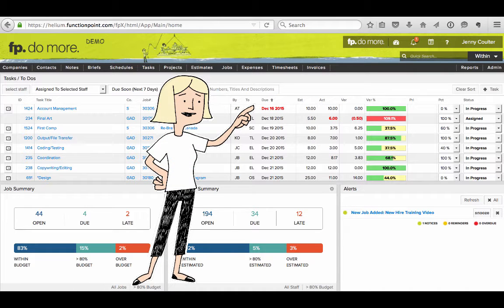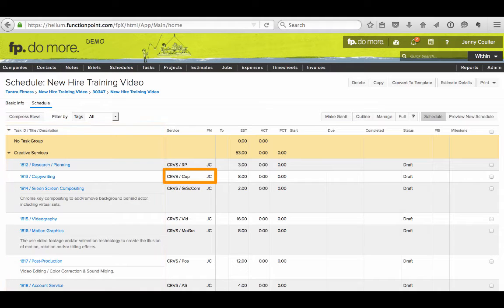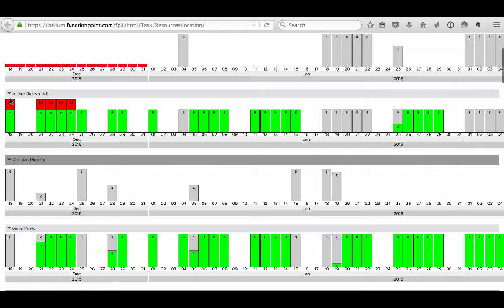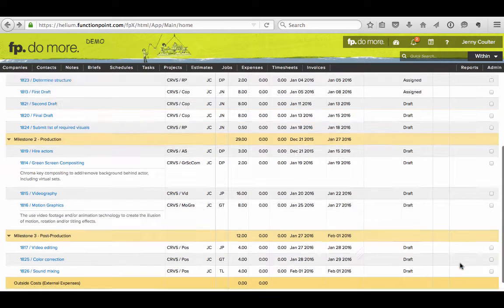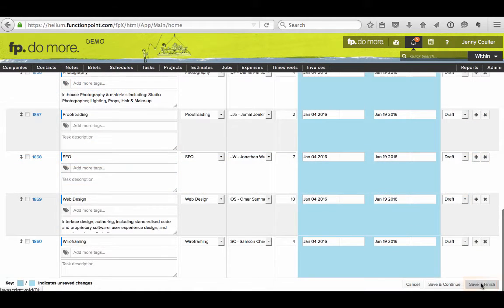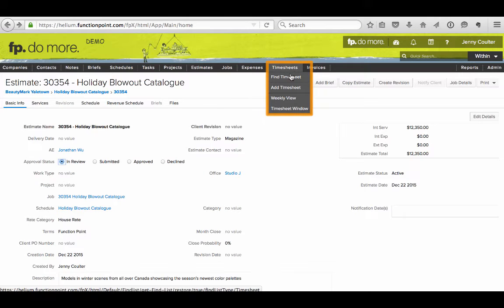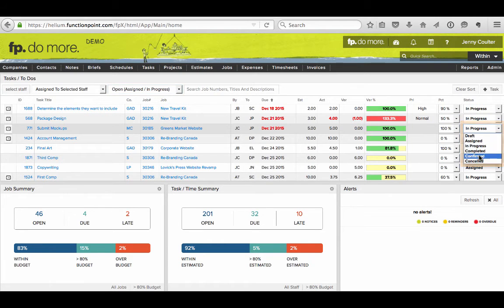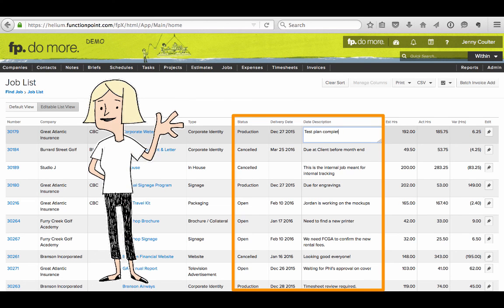A Day in the Life of a Traffic Manager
Watch this video if you're responsible for juggling the team's workload to ensure project deadlines are met.